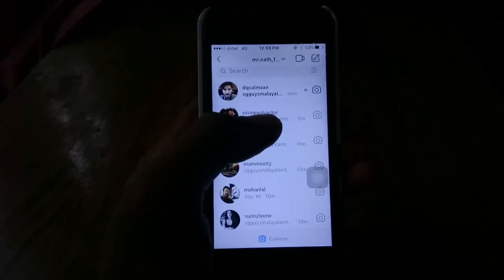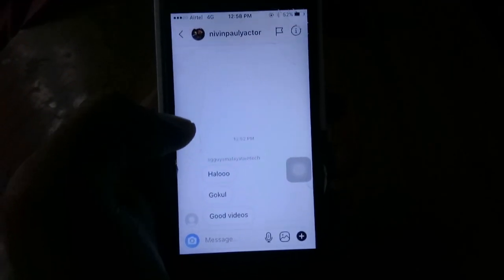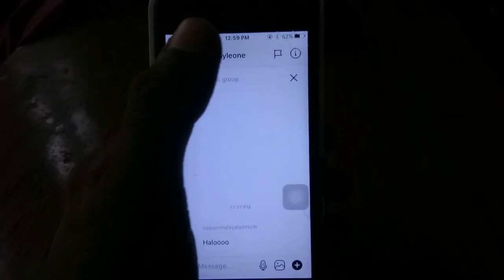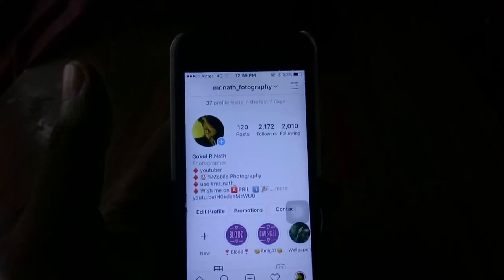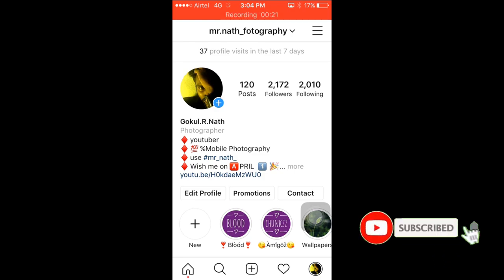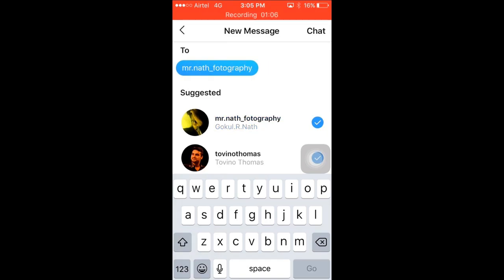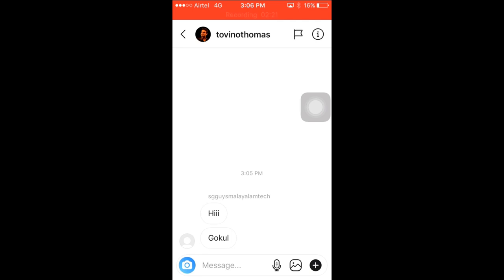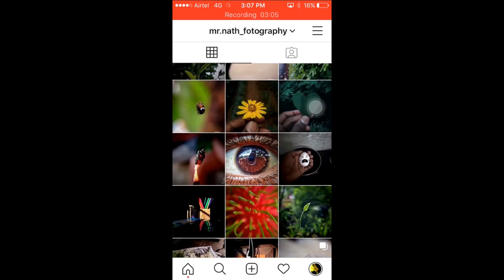How to Get Messages from Celebrities in Instagram 100% real | Part 1 | SG Guys Malayalam Tech Vlogs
It is a simple Instagram trick to get replies from celebraties
We also make videos about How to Grow in Instagram or How to Increase Followers on Instagram and Instagram Story Hacks or Tips and Tricks

How To Get Replies From Celebraties on Instagram